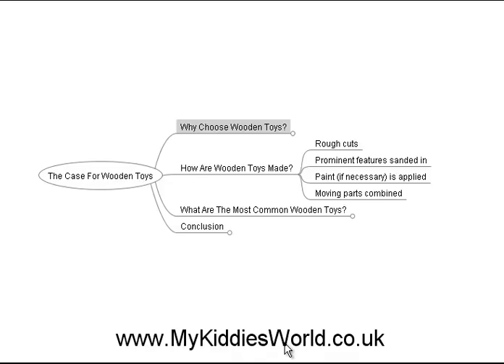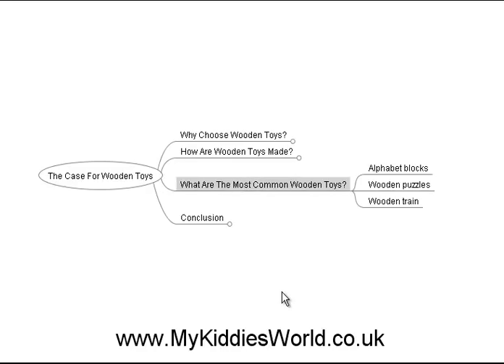What's Special About Wooden Toys?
The Case For Wooden Toys

Wooden toys have existed for generations and are making a comeback as the toys of choice for children.  Toys made of wood are associated and symbolic with quality and craftsmanship.  They are also more common than you might think!  Here are some reasons why you should consider wooden toys for your children or as gifts for others.

Why Choose Wooden Toys?

Because wood is a renewable resource, wooden toys are environmentally friendly.  They are also biodegradable, meaning they will eventually degrade and no longer take up landfill space.

It is common for wooden toys to last longer because of the strength of the material.  This means that a toy made of wood will easily endure the handling and punishment that is present in every day play, and easily pass from child to child in a family, if not longer.

Wooden toys also symbolize a quality and craftsmanship that is not as evident in more common plastic toys.  They feel like they will last when you handle them, and that someone took care in making it.

How Are Wooden Toys Made?

There are four steps to making a wooden toy, and in fact, even someone with no woodworking experience can make their own toys by assembling one from a pre-cut kit!

Generally, though, more expensive wooden toys are made by company craftsmen.

All wooden toys are first rough cut.  This means that pieces are cut to generally the right size prior to assembly.  Next, prominent features are carved or sanded in, and the toy is more representative of its final shape.  Paint (if it gets it) is applied next.  If the toy has moving parts, they are now tacked together.  Any adjustments are made to it at this time.

What Are The Most Common Wooden Toys?

Alphabet blocks are far and away the most common wooden toy on the market.  These are almost a rite of passage among small children.  Not only do they display the alphabet and numbers, but can be used for building and stacking.  Although simple skills, these simple manipulations are important developmental steps for young children.

Wooden puzzles are the second most common wooden toy on the market.  These puzzles have several advantages over their cardboard counterparts.  First, they are extremely durable.  They can withstand rough play, as well as liquids, tearing or other misuse.  Secondly, and because of their durability, they pieces fit together just like they were first purchased.  Lastly, they can have manipulation knobs that aid young children that are extremely uncommon in non-wooden puzzles.

One of the other most common wooden toys is the wooden train.  These first became popular in the United States during the 1930's and 1940's, and in the 1950's in Europe.

These were handcrafted out of maple, and typically not pained or stained.  Interestingly enough, track design has not changed very much from the original 'peg and hole' system introduced during this time.

Conclusion:

Wooden toys have been and will continue to be a mainstay in homes for generations.  Their durability, craftsmanship, and environmental friendliness make them outstanding choices for toys that will stand the tests of time.  This hardiness is also a result of their craftsmanship.  While alphabet blocks, puzzles and trains are the most common wooden toys sold, there are thousands of great wooden toy options available on the market today.